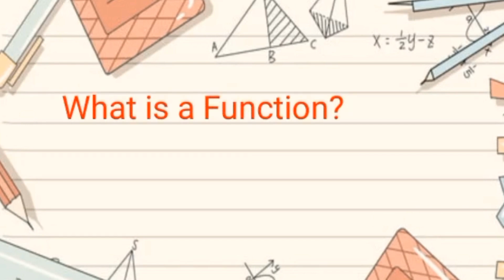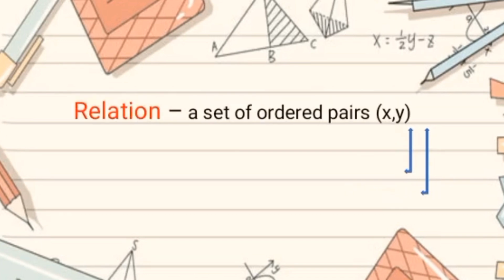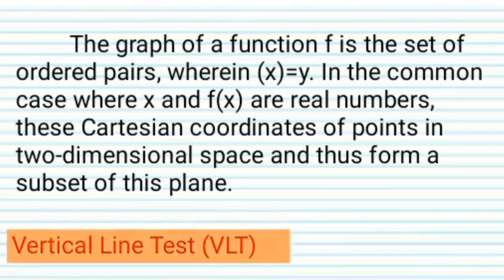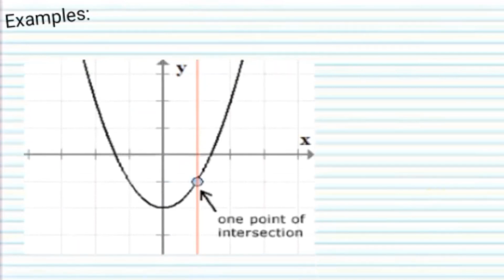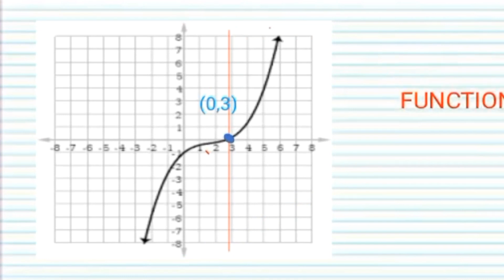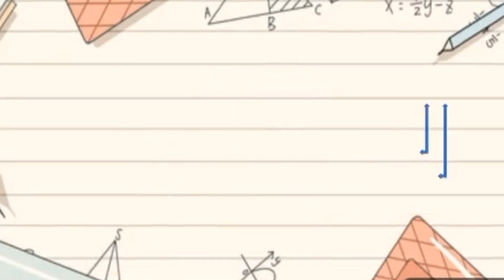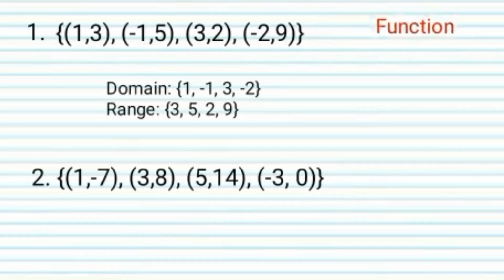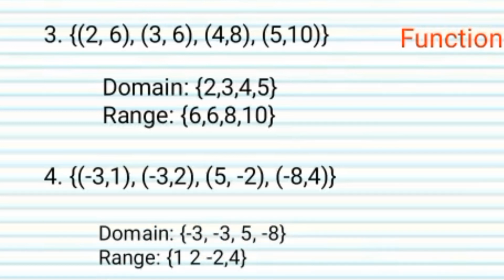Function vs Relation by ma'am Rovie